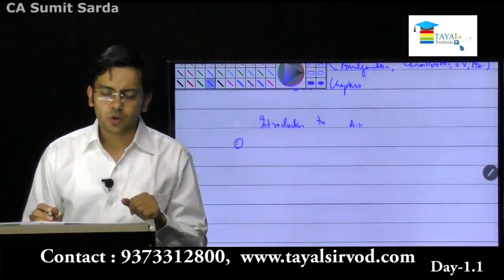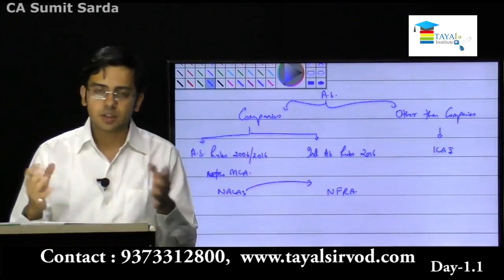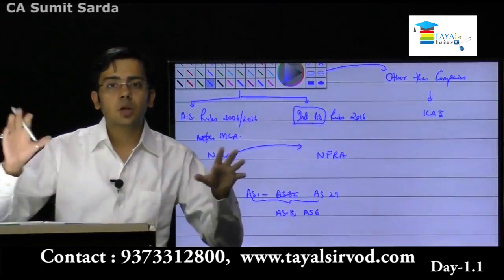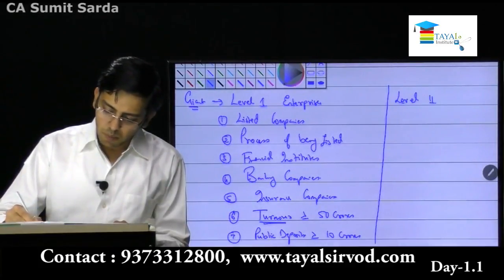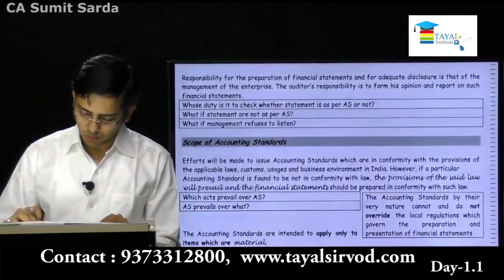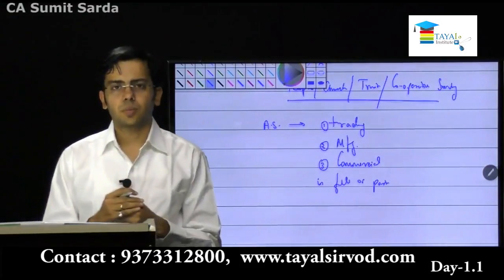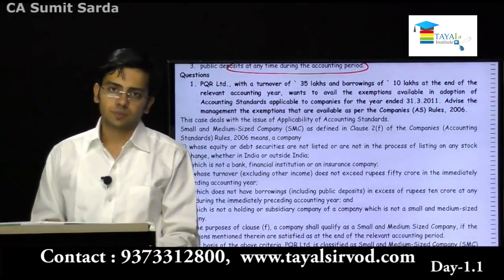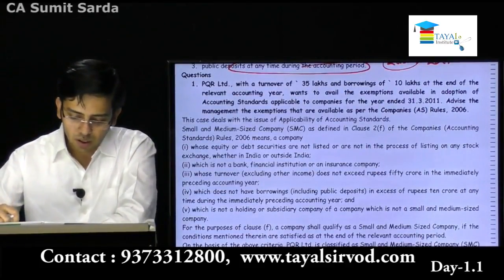Accounting Standards CA FInal Lecture -1 Introduction ( ENGLISH)